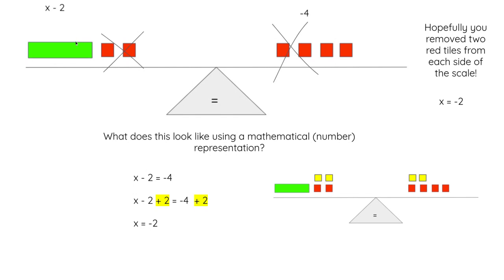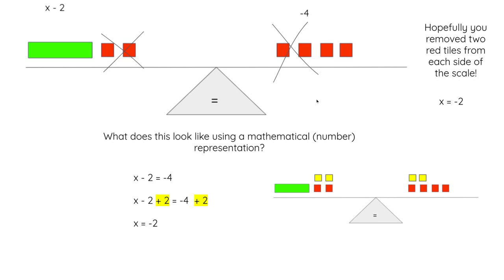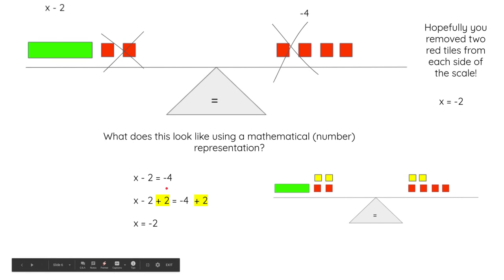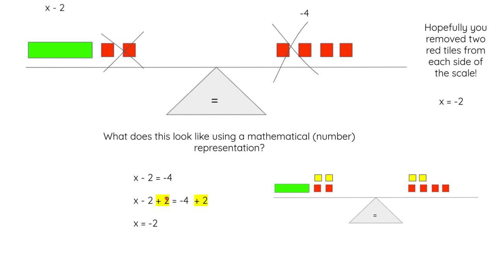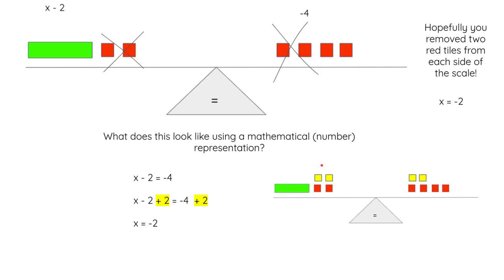Solution to x-2 = -4 with a Balance Model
Modelling how to solve an algebraic equation with a balance model using algebra tiles and a mathematical representation.